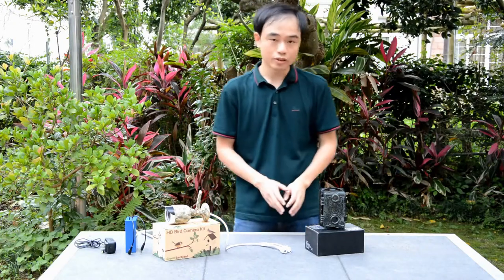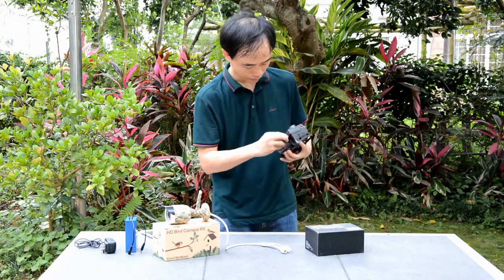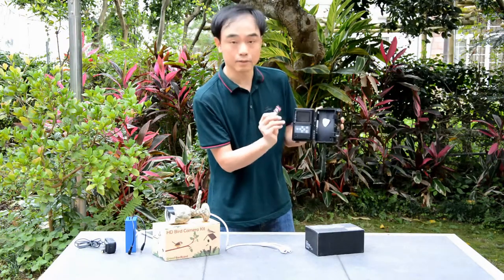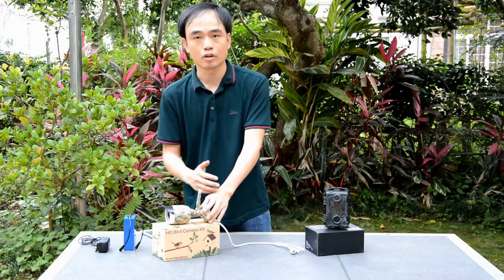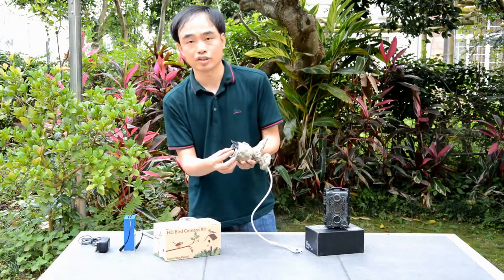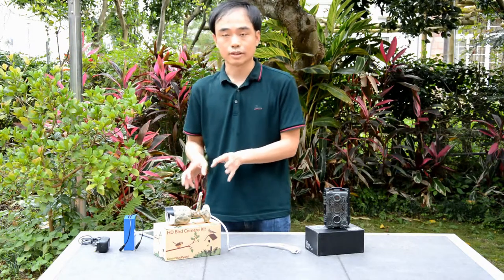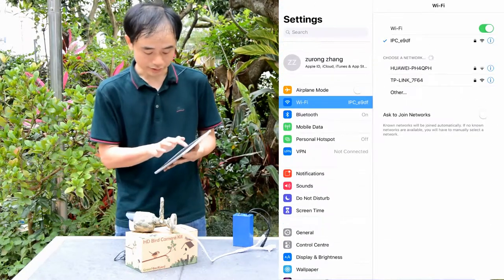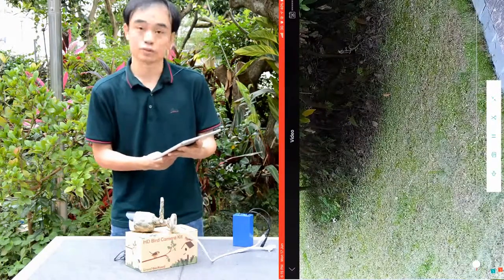Backyard Birding - Game Cam vs Video Feeder Camera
This video would tell you what's the different between trail camera and IP bird feeder camera.
Also Joe would show the 2 cameras key functions and how to use step by step.

Follow our channel if want to know more knowlegde about birdwatching.